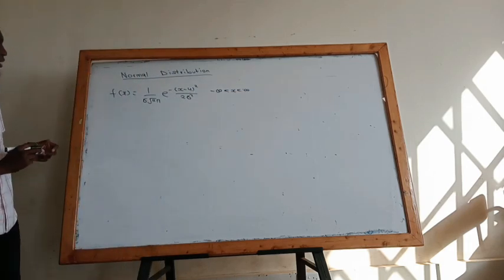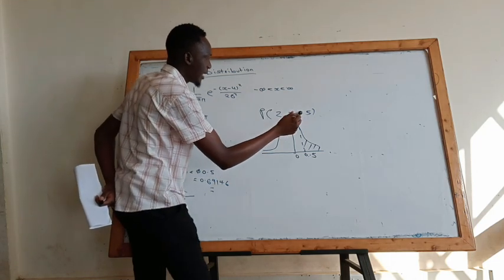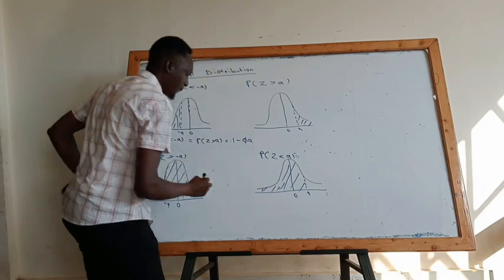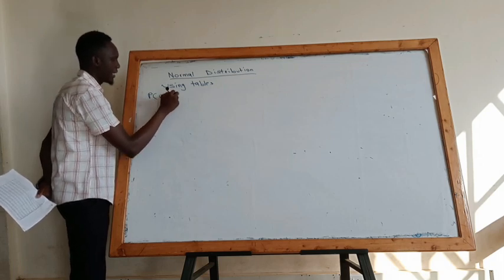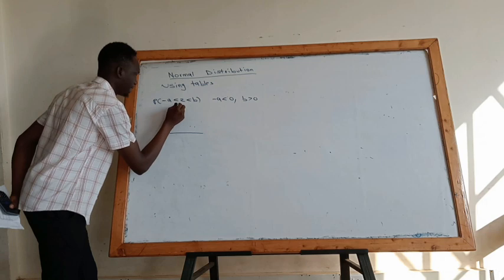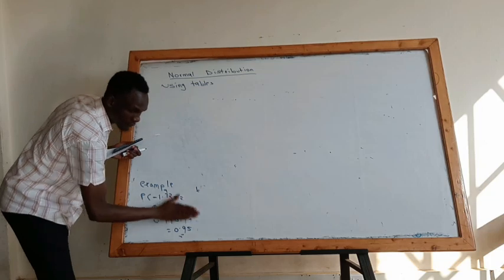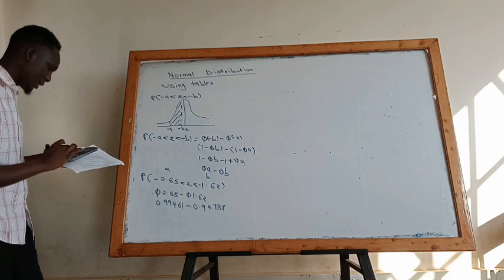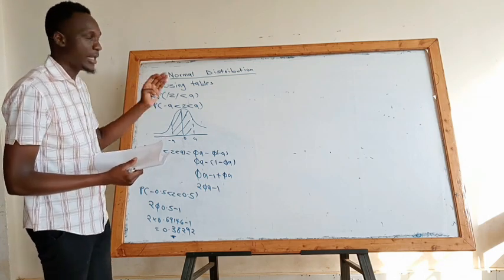Normal Approximation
We learn how to read table in a forward way .